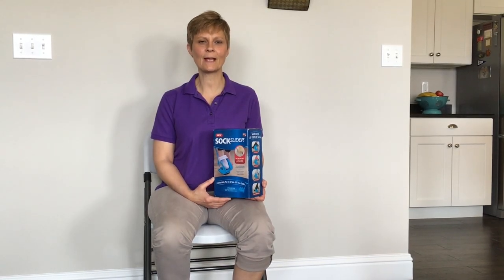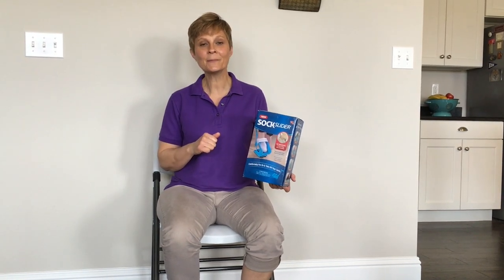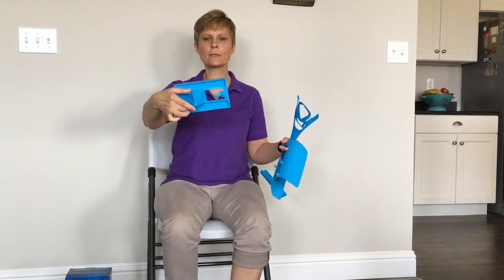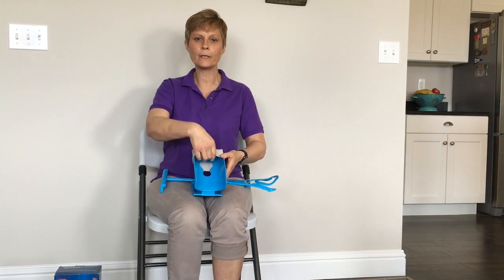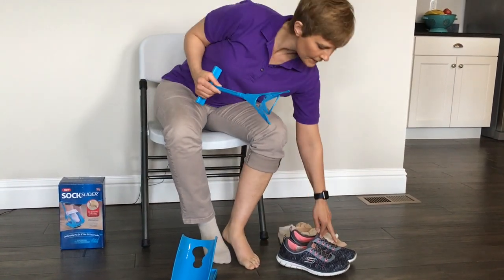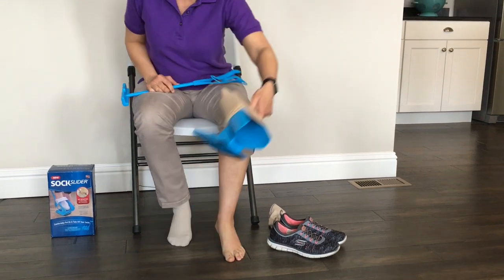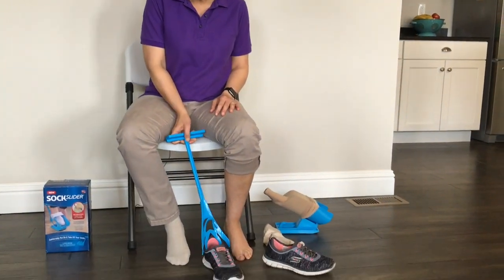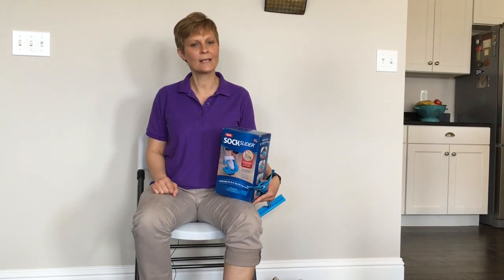Sock Slider Product Review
Cindy's Review
*works well with short ankle/athletic sock
*some difficulty donning longer dress sock
*unable to use with compression stockings
*works well to remove socks
*fair for use as a shoe horn

What is a Sock Aid and How to Use it

Subscription Plans available:
2 Day Plan = $9.99